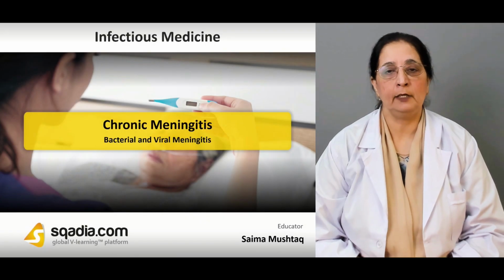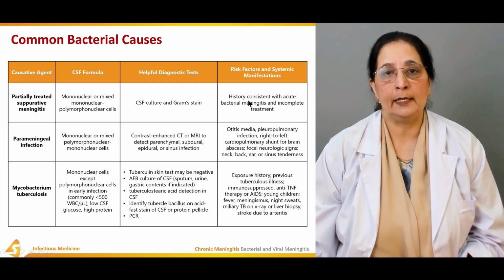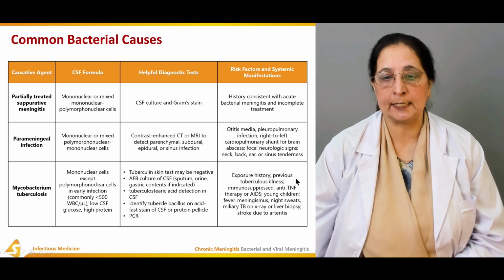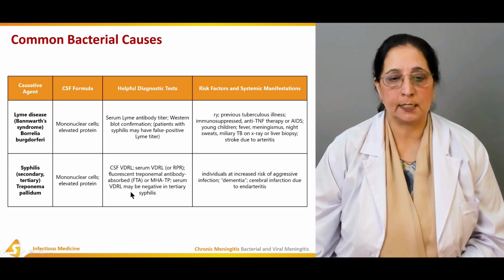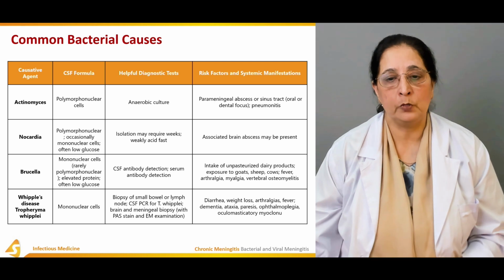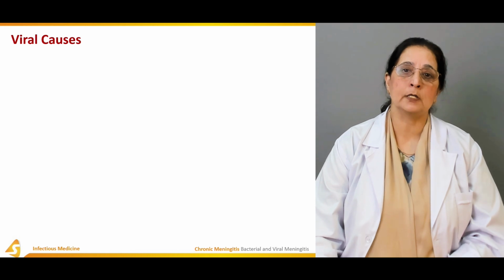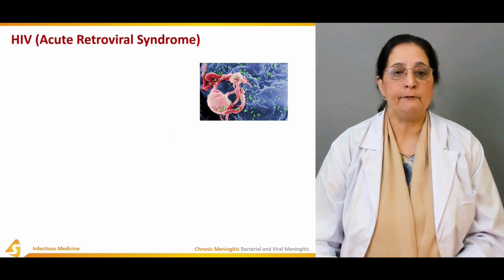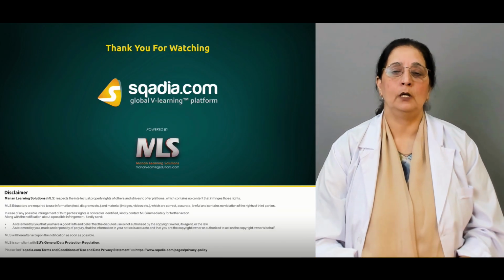Chronic Meningitis | Bacterial and Viral Meningitis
Chronic meningitis is the predominant concept that has been deliberated in this sqadia.com medical video lecture. This V-learning lecture provides a detailed interpretation of intracranial and spinal meningitis. In addition to this, infectious meningitis together with bacterial and viral meningitis has been delineated. Furthermore, non-infectious meningitis along with the treatment and approach to the enigmatic patient has been expansively elucidated.

▬ 📃 Intracranial and Spinal Meningitis
At the beginning of this section, an overview of chronic meningitis has been put forth. Following this, categories along with the signs and symptoms have been presented. Additionally, clinical pathophysiology and intracranial meningitis have been discussed. Conclusively, spinal meningitis alongside the systemic manifestations has been reported.

▬ 📜 Infectious Meningitis
Section two emphasizes on the infectious meningitis. Firstly, fungal causes have been reported. Subsequently, protozoal causes have been highlighted in detail. In the end, helminthic causes in conjunction with the rare helminthic causes have been explained.

▬ 📃 Bacterial and Viral Meningitis
At the onset of this section, common bacterial causes have been described in tabular form. Moving further, viral causes, and mumps alongside lymphocytic choriomeningitis have been brought under consideration. Moreover, echovirus, HIV, and herpes simplex (HSV) have been expounded.

▬ 📜 Non-Infectious Meningitis
Initially, malignancy, and risk factors together with the chemical compounds have been deliberated. In addition to this, CNS sarcoidosis, systemic manifestations alongside the Vogt-Koyanagi-Harada syndrome has been conversed about. Afterward, isolated granulomatous angiitis of the nervous system, systemic lupus erythematosus, and Behcet’s syndrome have been highlighted. Also, Mollaret’s meningitis, drug hypersensitivity, and granulomatosis with polyangiitis (Wegener’s) have been described.

▬ 📃 Treatment
Section five focuses on the treatment. Firstly, the approach to the enigmatic cases and empirical treatment has been delineated. Furthermore, antimycobacterial agents have been brought under discussion. Then this section has been summed up by a debate on immunocompromised patients.